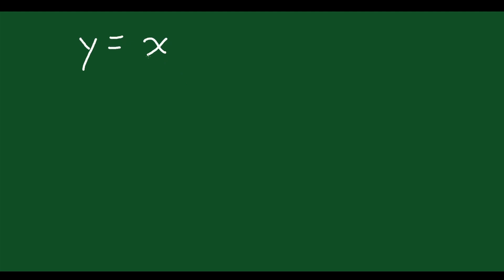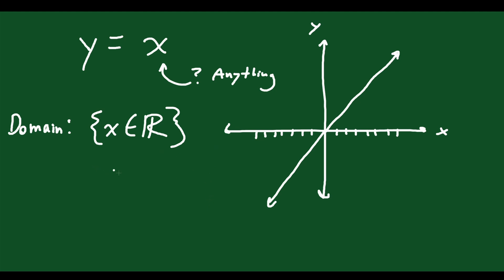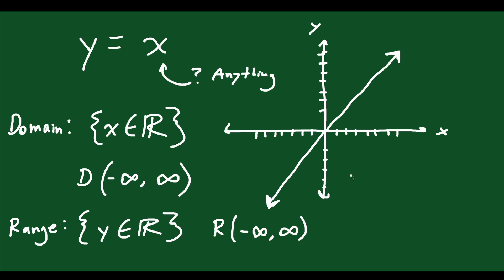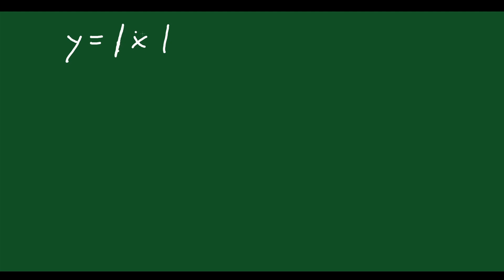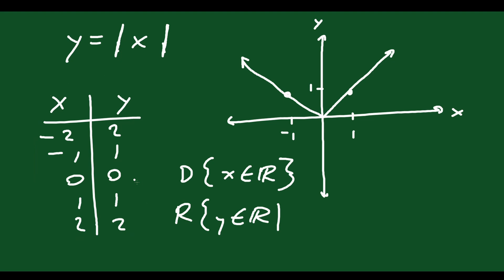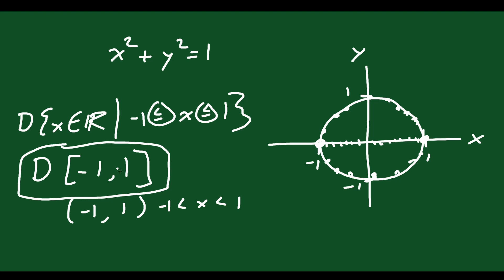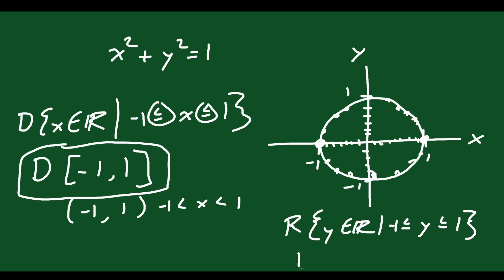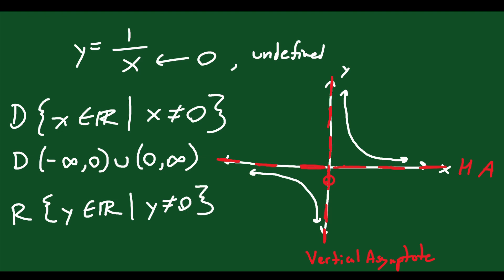Domain and Range for Beginners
Here we introduce the topics of domain and range of a function.